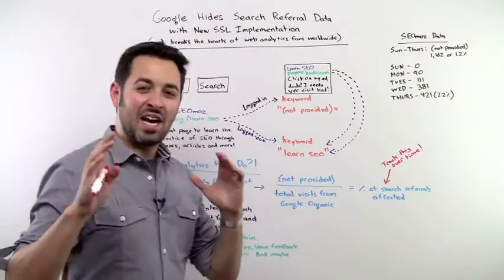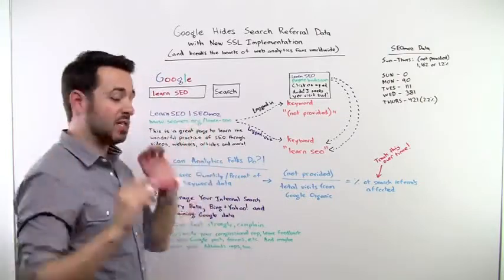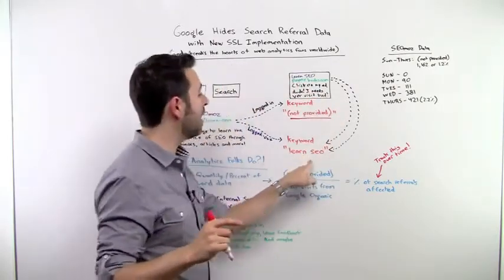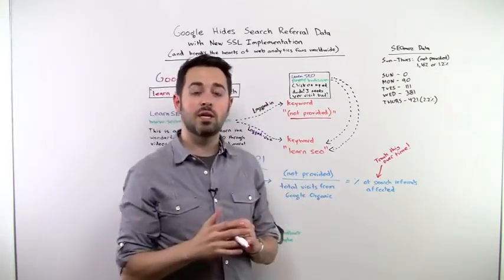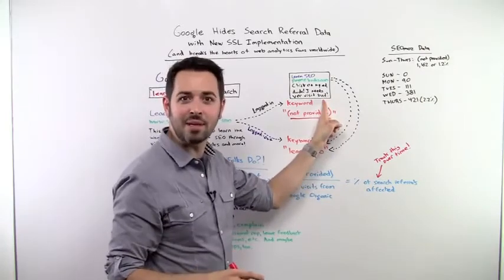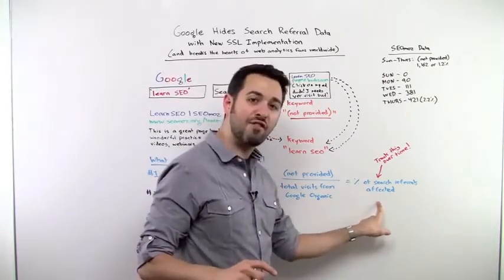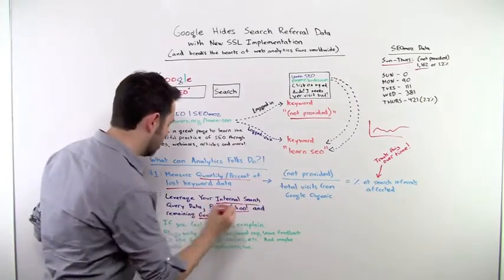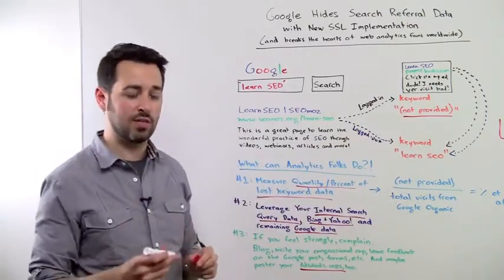Google's (Not Provided) Referral Data - Whiteboard Friday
- Tim hiểu các thông tin SEO và dịch vụ SEO tại